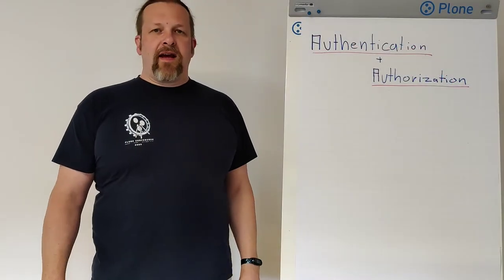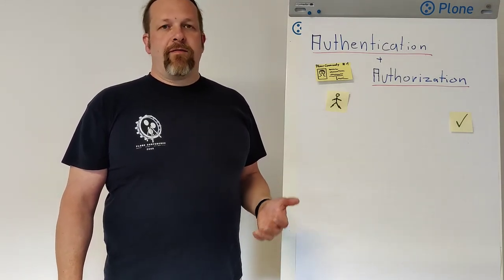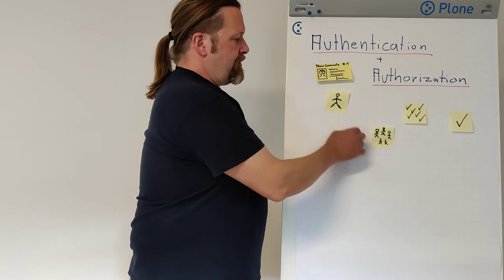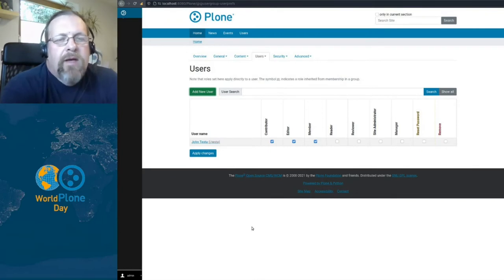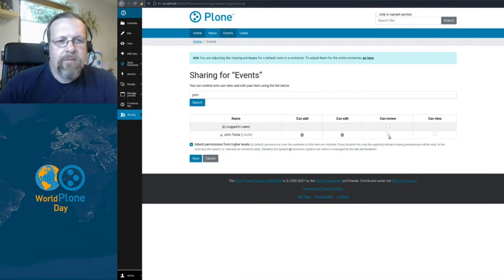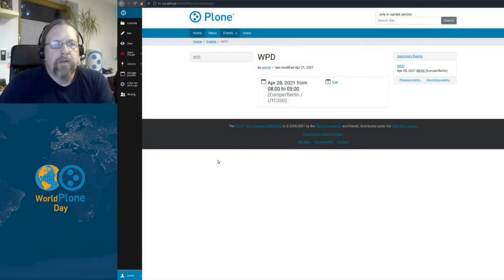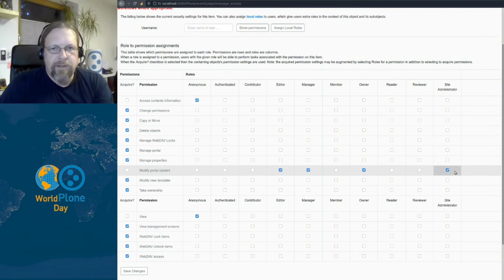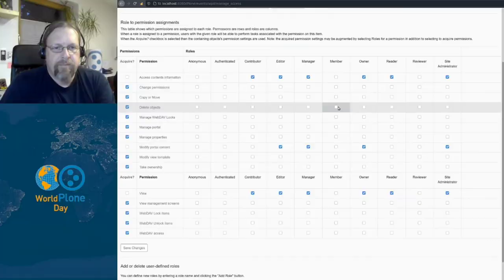Authentication and Authorization Basics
Speaker: Jens Klein